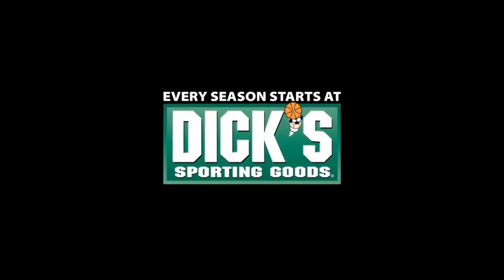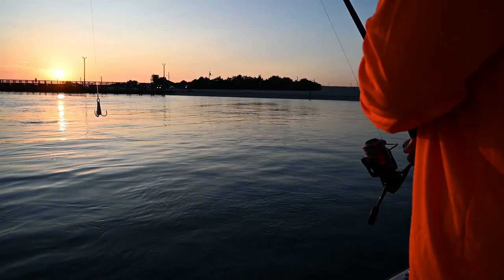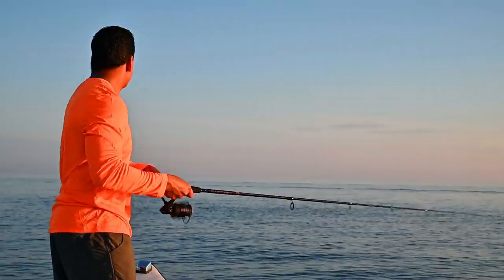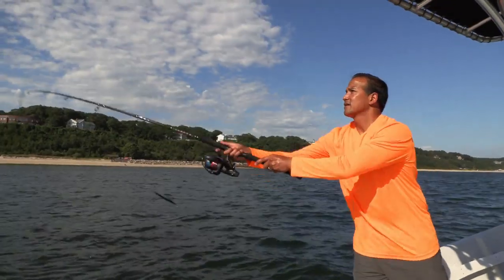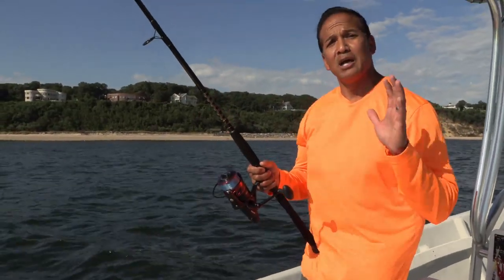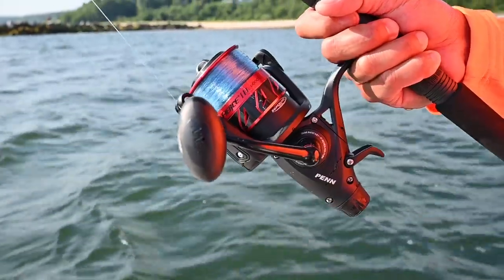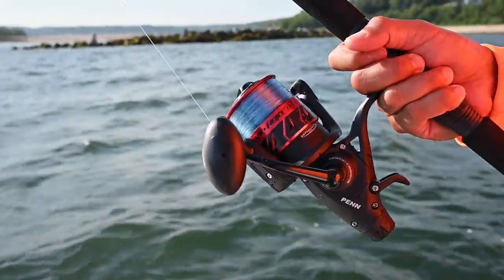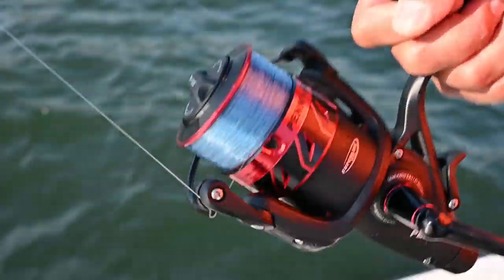PRO FISHING TIPS: LIVE-LINING FOR STRIPED BASS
Get pro-tips and instruction on using live baits such as eels, menhaden, bunker and pogies for catching huge striped bass.